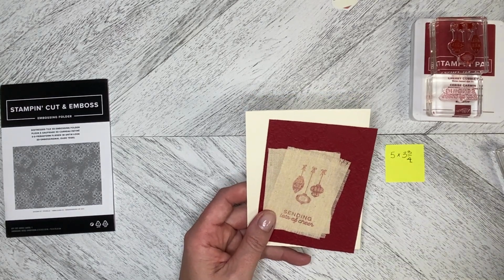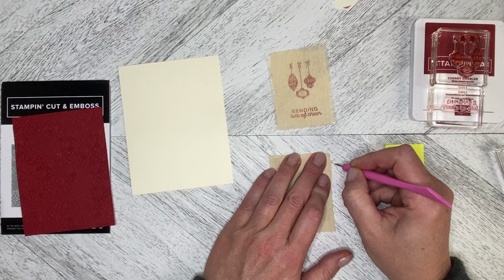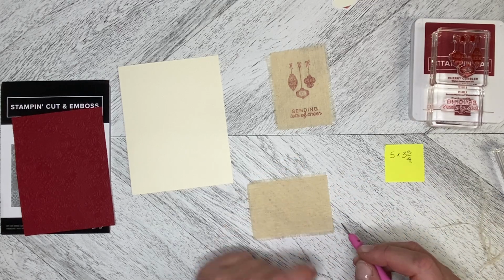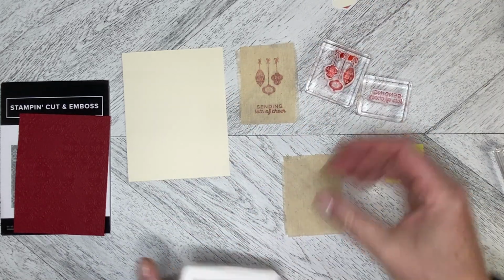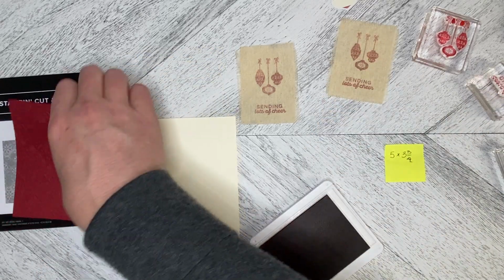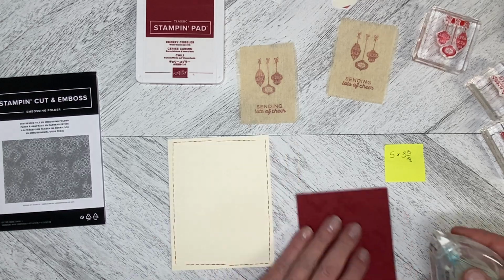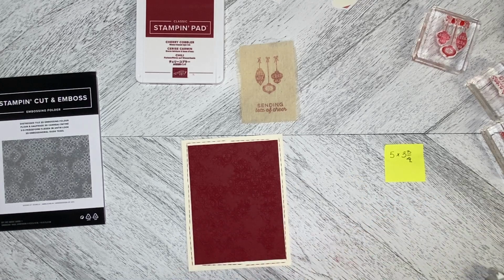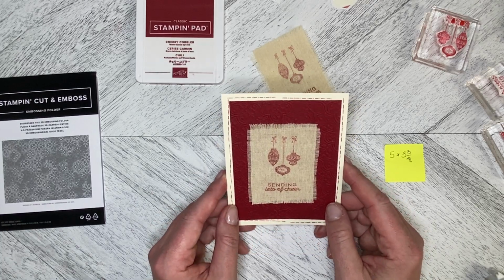Paper Pumpkin Nov 2024 Alternative 1 Stampin’ Up!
Celebrate Christmas with adorable stockings and gift tags! Makes 8 projects: 8 stockings with 8 gift tags • Precut paper pieces • Safety pins and specialty gold foil.